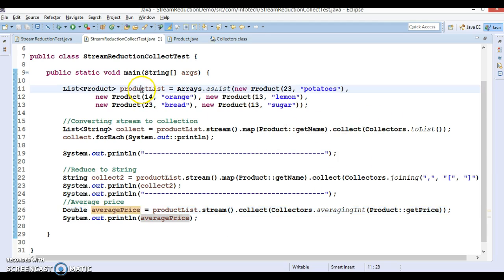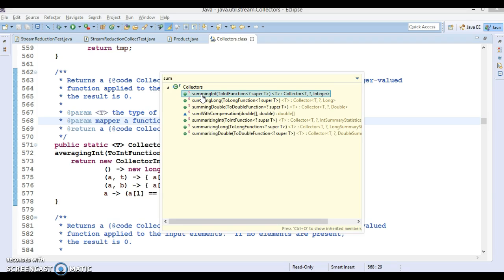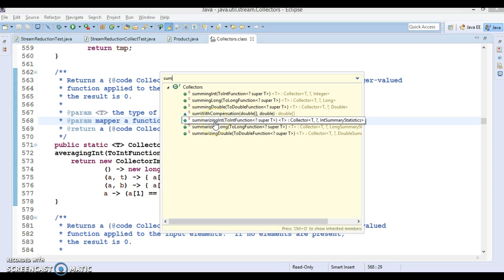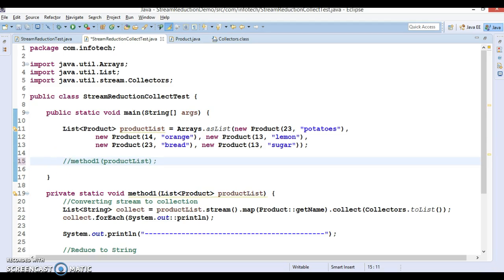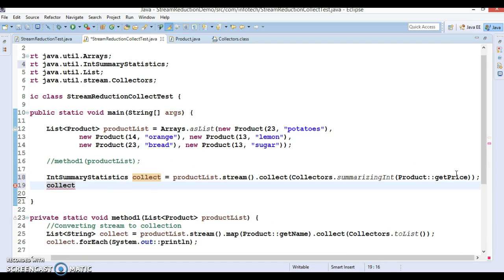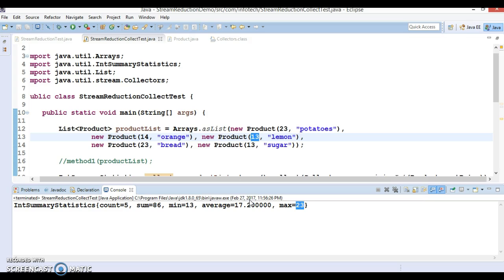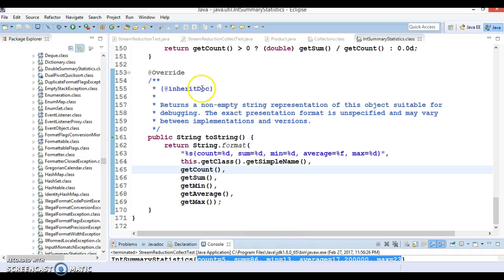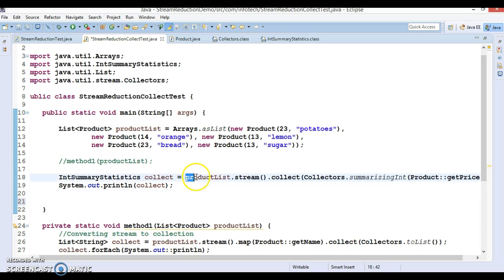Java 8 Stream Reduction:collect() Method_PART2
In this video tutorial you will learn how Stream Reduction collect()  method works using demo project.